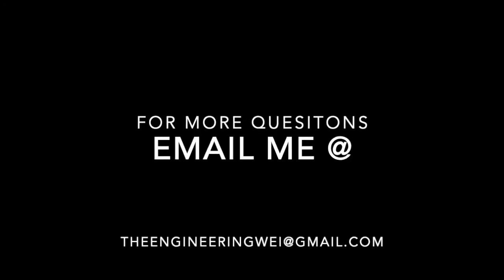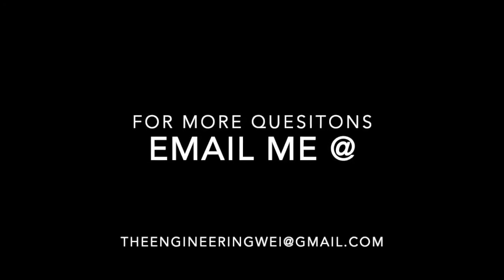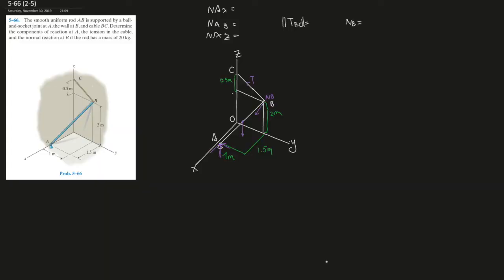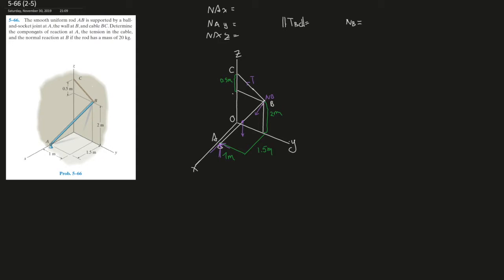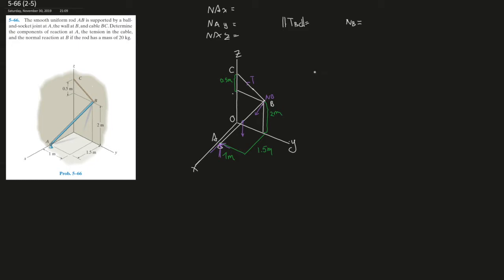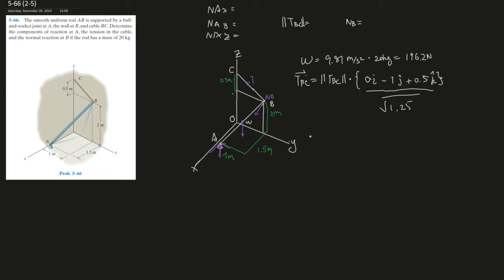5-66 Determine the components of a rod that is supported by a ball-socket joint, a wall, and a rope.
The smooth uniform rod AB is supported by a ball and-
socket joint at A, the wall at B, and cable BC. Determine the components of reaction at A, the tension in the cable,
and the normal reaction at B if the rod has a mass of 20 kg.

Book: Engineering Mechanics Statics 14th Edition
Author: Russell.C. Hibbeler
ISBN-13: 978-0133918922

1. Specific problems that you would like me to make a video on
2. Further support on a specific question
3. Personal Tutor (online)
4. The PDF version of this book and the answer keys. I do indeed have them. However, don't just copy the answers down